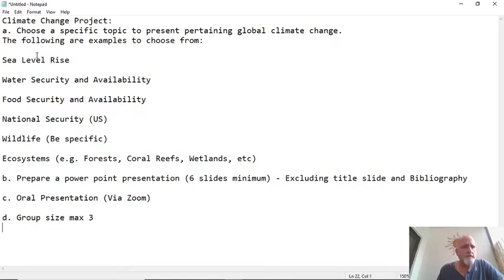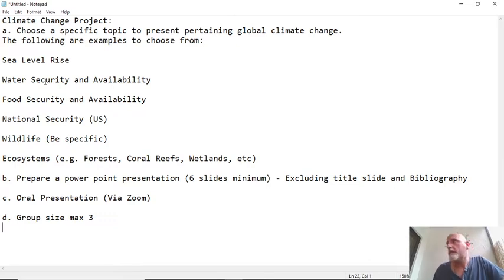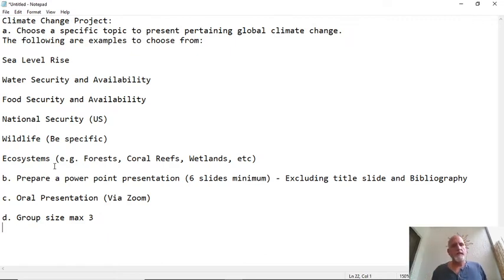Salcedo 4-22-20 Global Climate Change Project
Project instructions